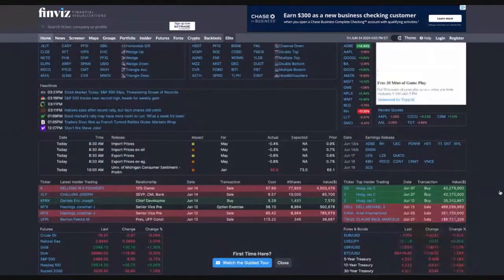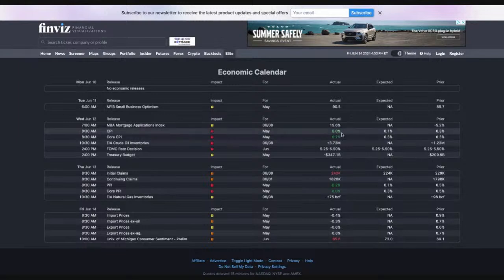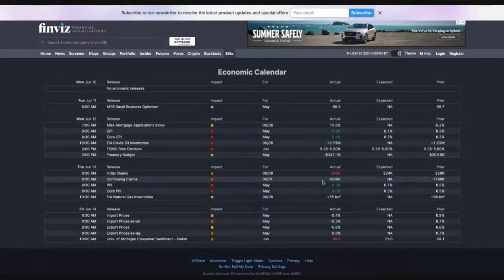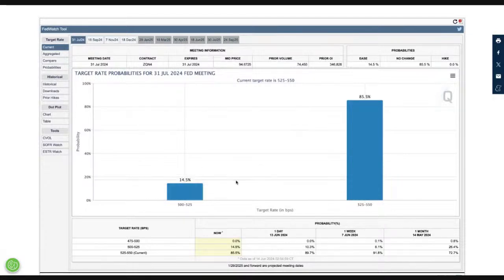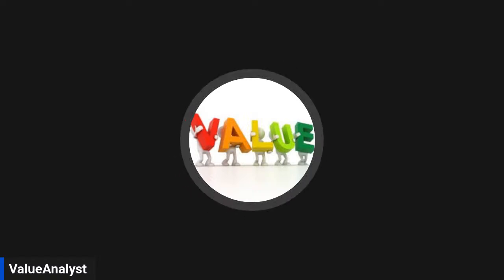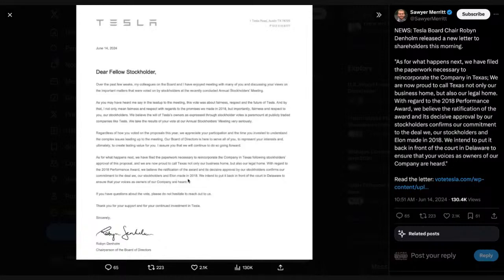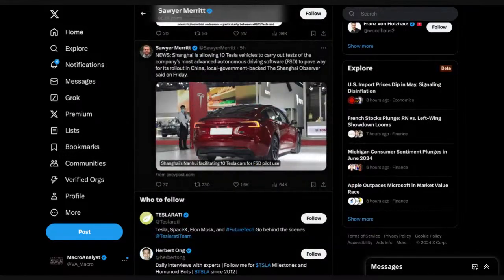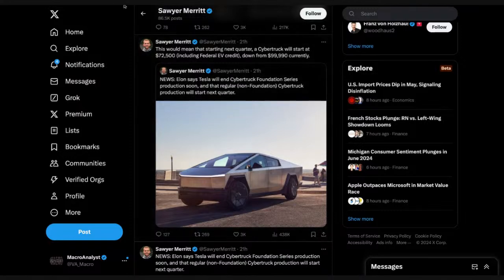TSLA LIVE | Episode 114 After Party